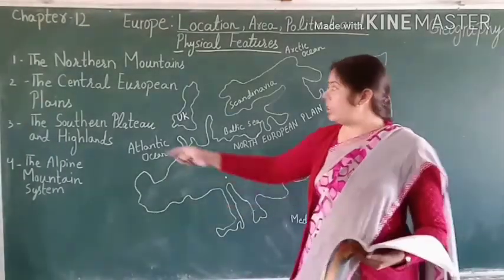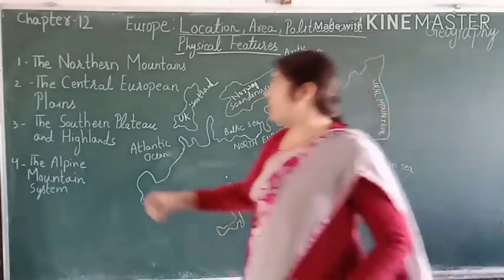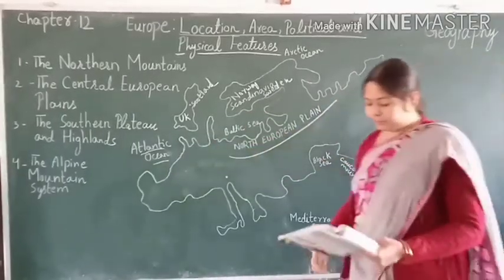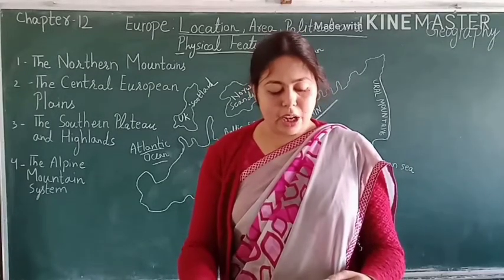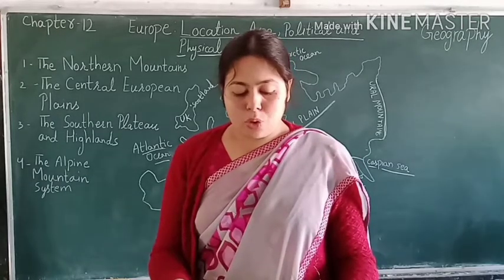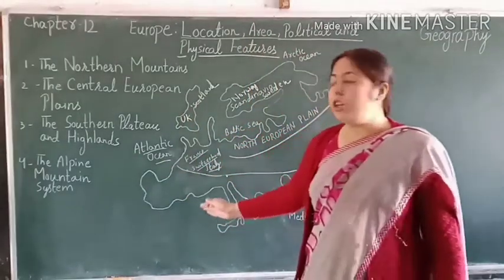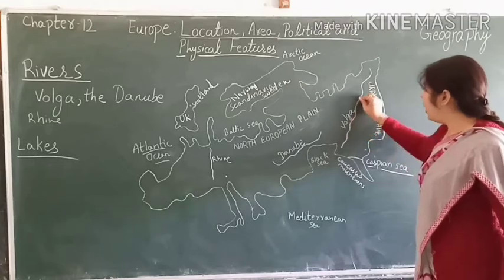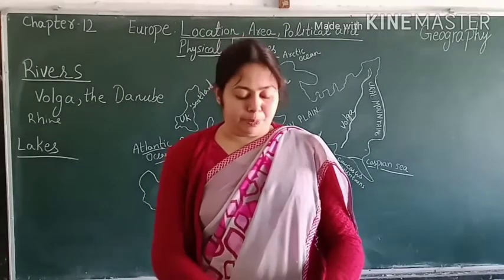Class 7 Geography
Chapter 12  Europe: Location, Area, Political and Physical Features (part 2)